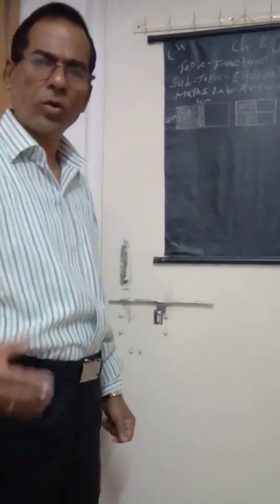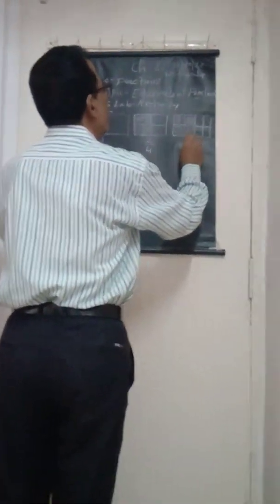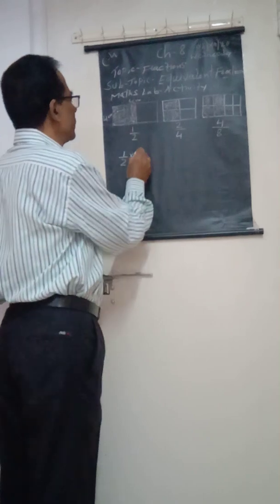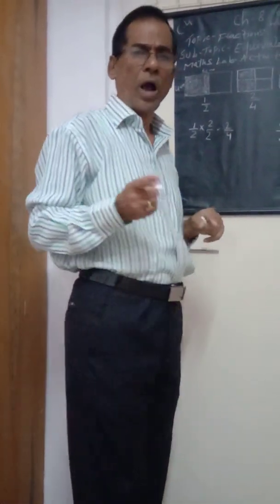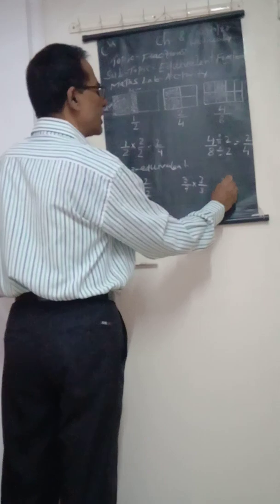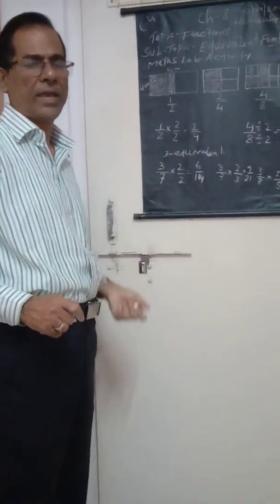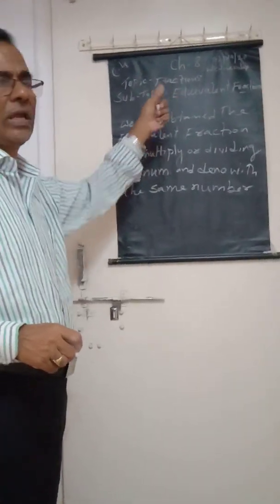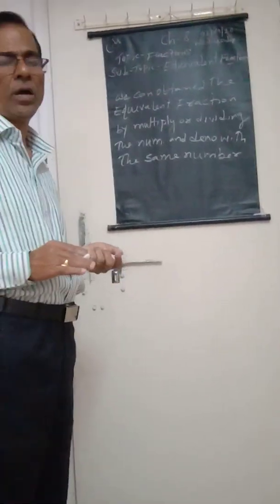equivalent fraction Activity